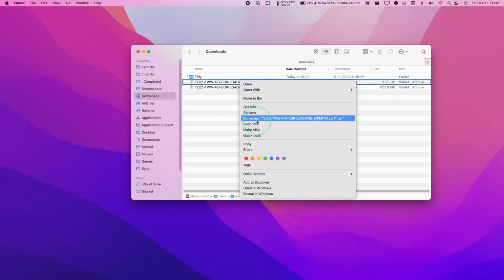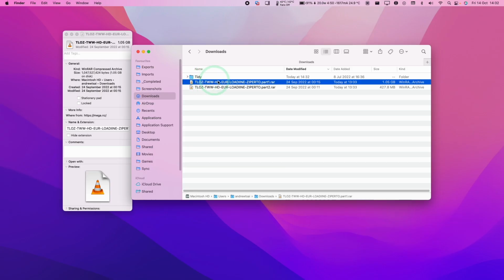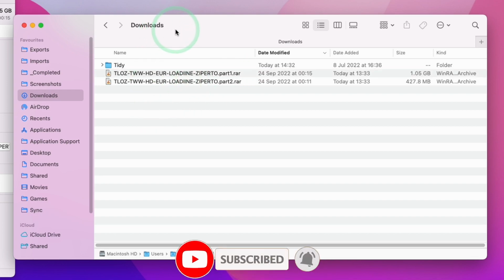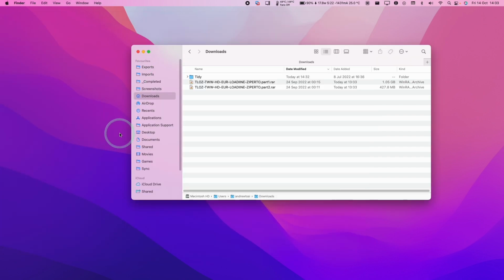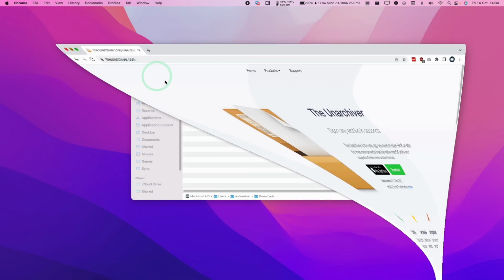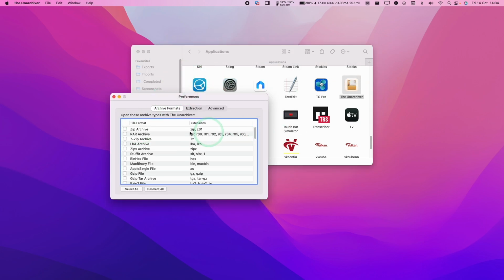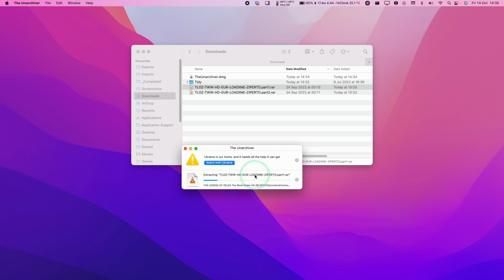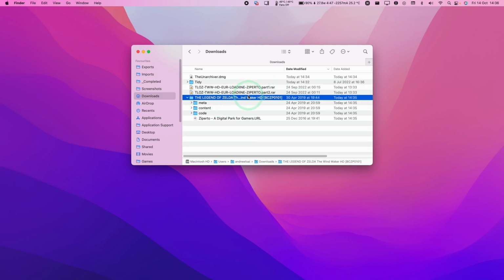How to open RAR files on Mac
► My Recording Setup:
►► My equipment: